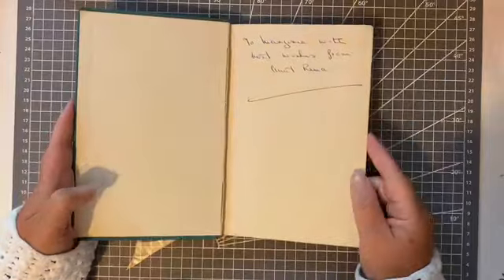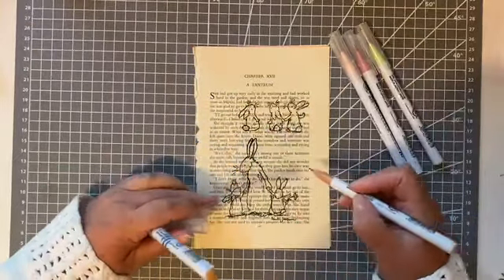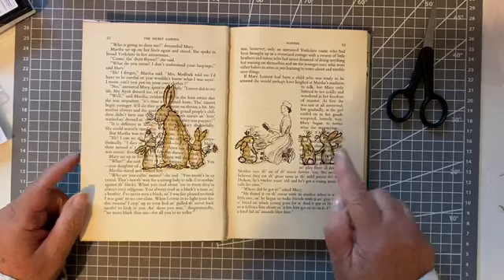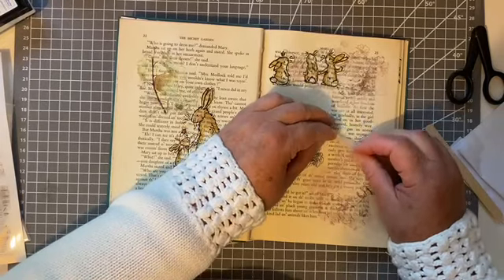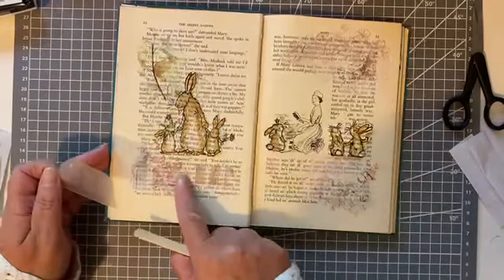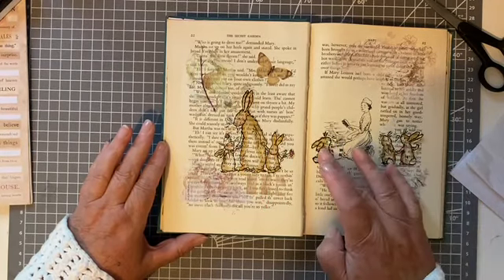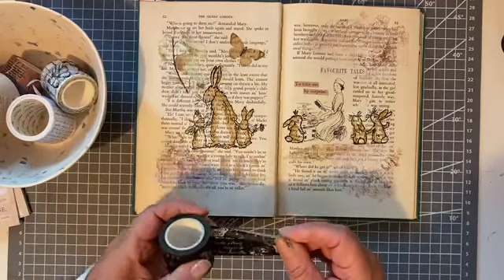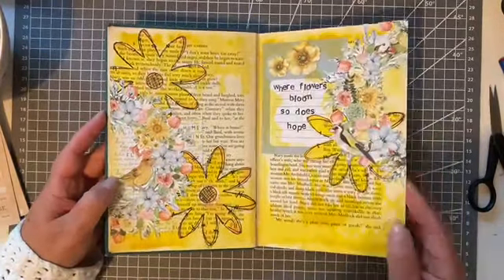Altered Vintage Book | The Secret Garden | Part 5 | Junk Journal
Watch as I share my thought process on altering this vintage book - The Secret Garden. I decide to stamp onto some of the book pages that had been removed from the book, colour with Zig pens and fussy cut around. I add 49&Market rub on transfers and some washi tape. I added the words as a finishing touch.
This is the fifth video in the series, I have linked parts 1, 2, 3 and 4 below.